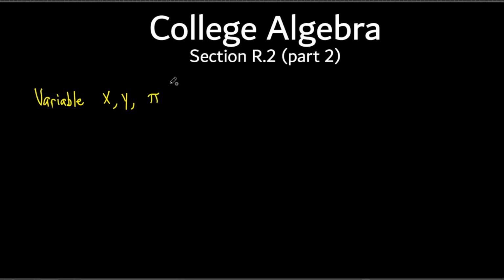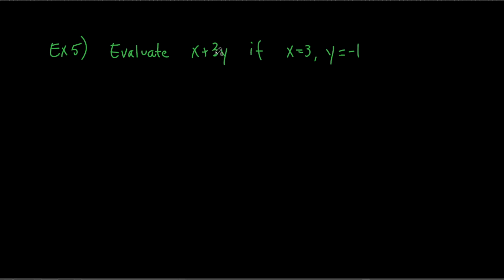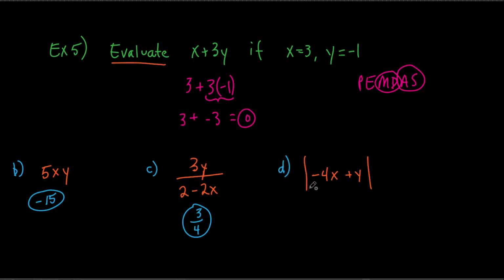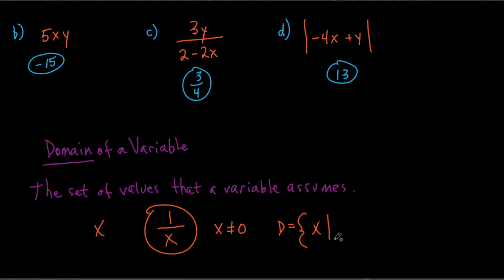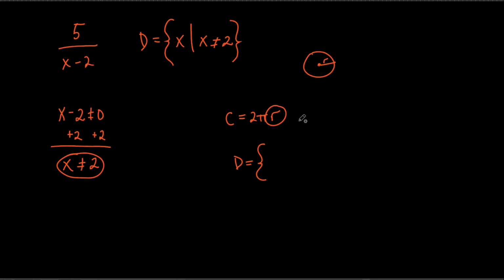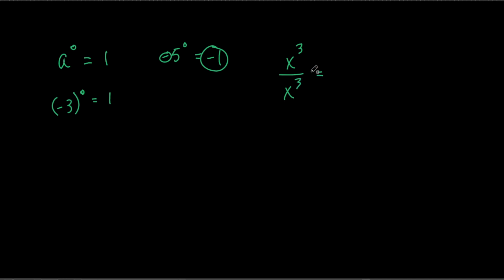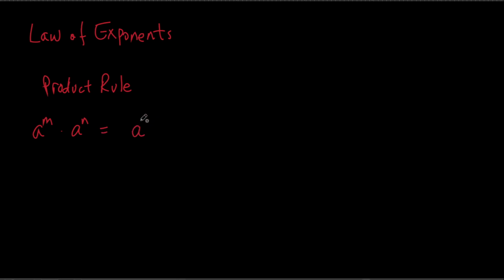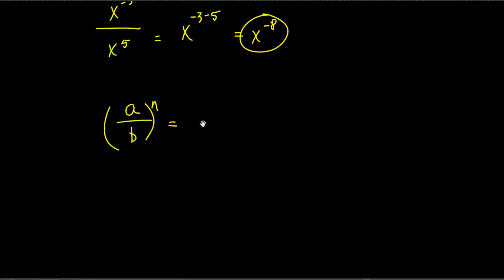College Algebra Sec. R.2 (part 2) "Algebra Essentials"